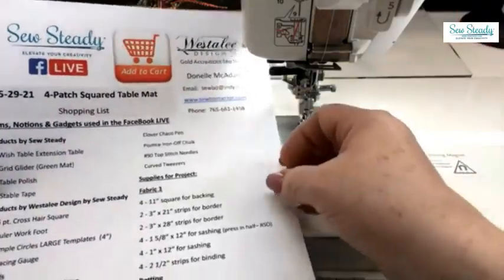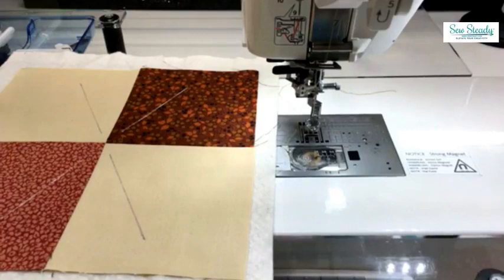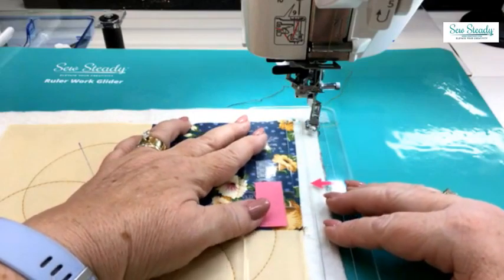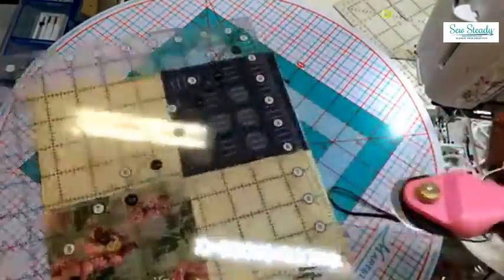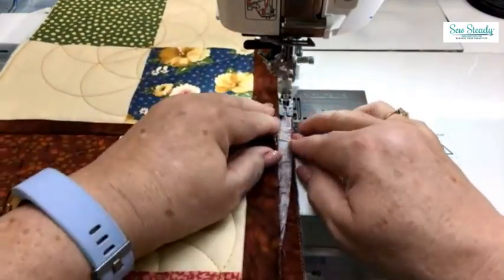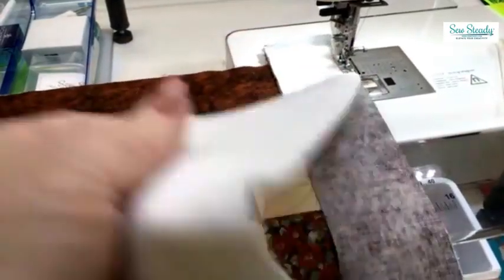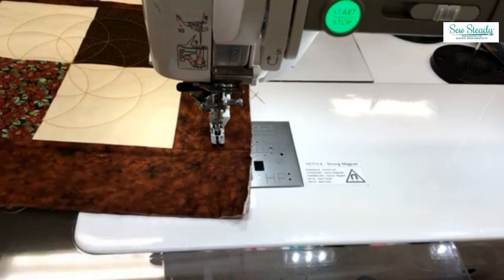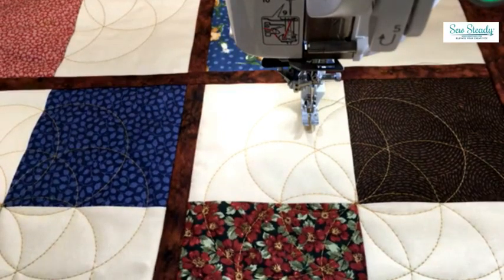4-Patch Squared Table Mat (5/29/21)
Donelle shows you how to create this easy 4-patch table mat with Template Quilting and Quilt-As-You-Go sashing and binding. She takes you from start to finish on this project.